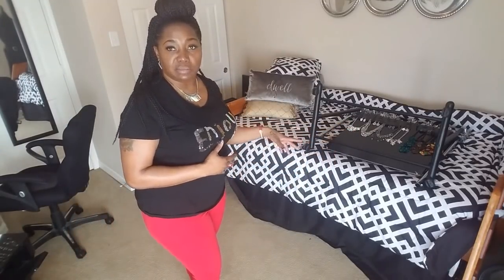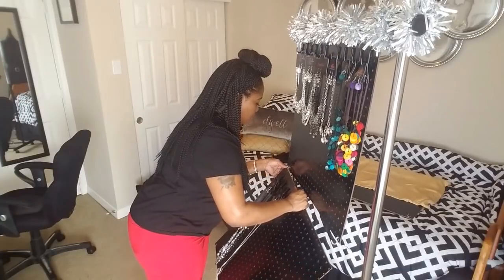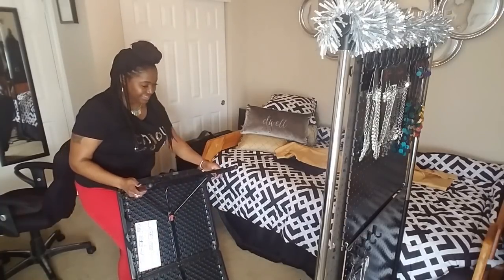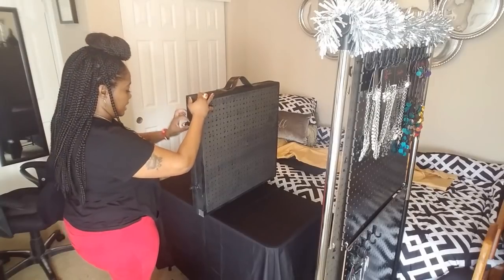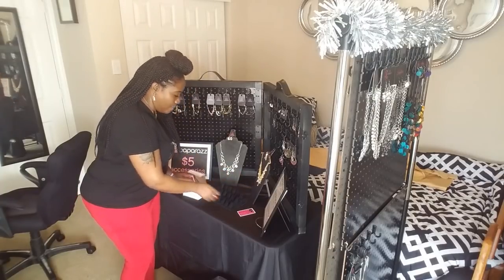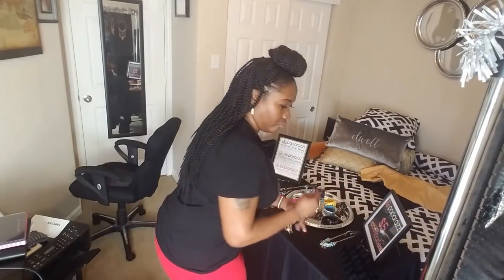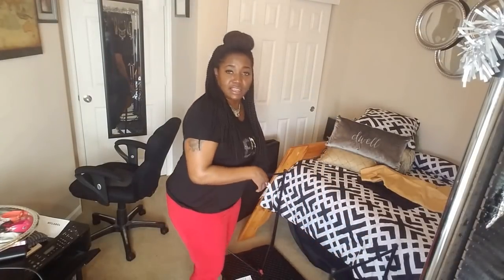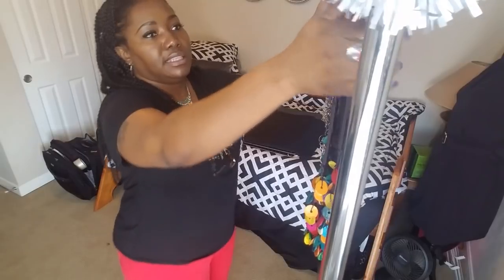Easy Instructions for a Paparazzi Accessory "Pop up Shop" Display !!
Part 1 or 7 in the series "7 videos in 7 days"!

In this video, I will show you a quick and efficient way to set up a Paparazzi Accessory "Pop up Shop".